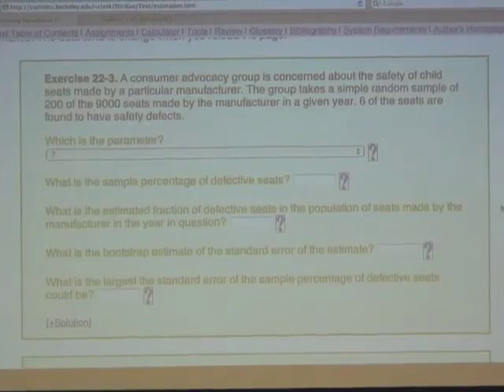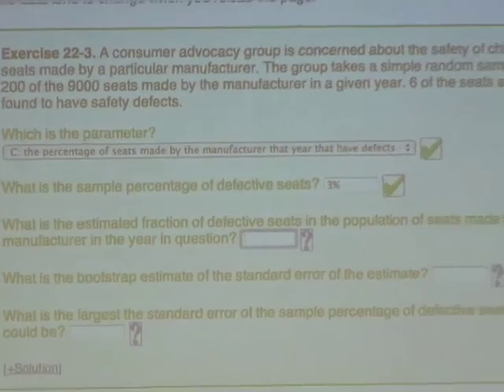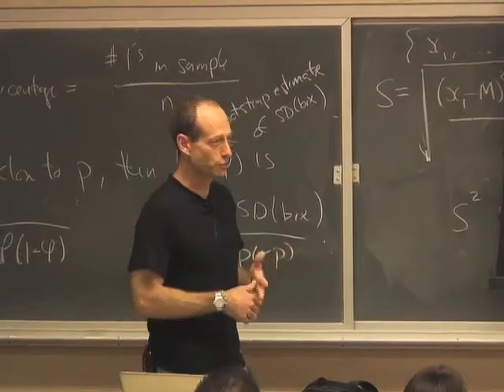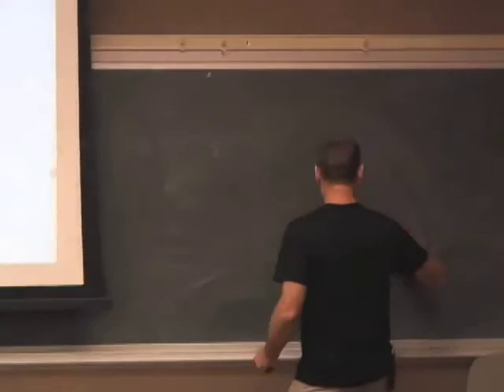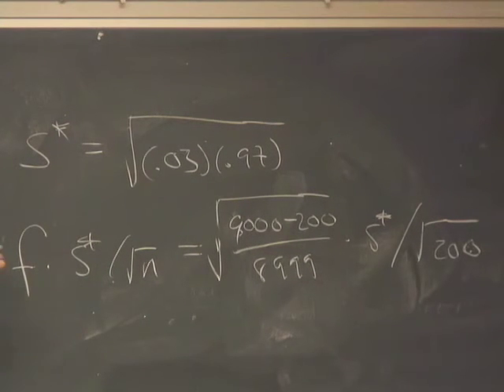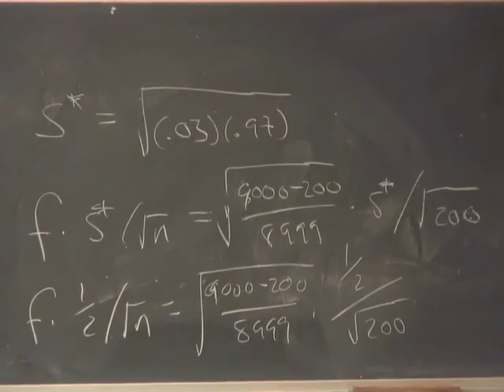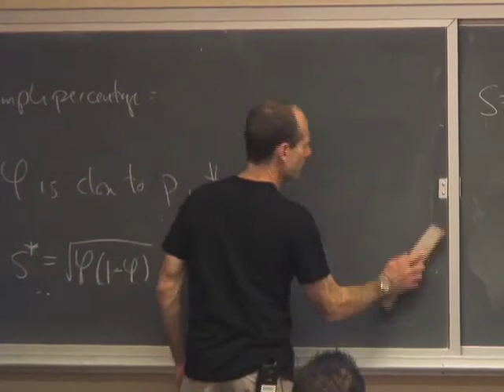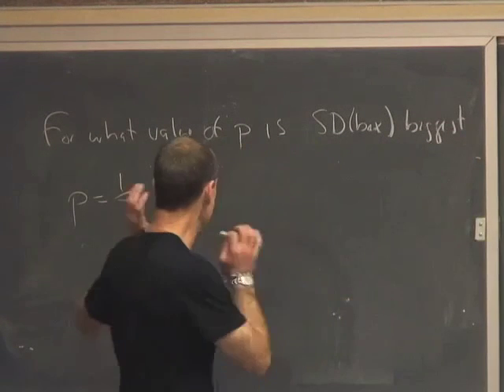Exercise 23 3